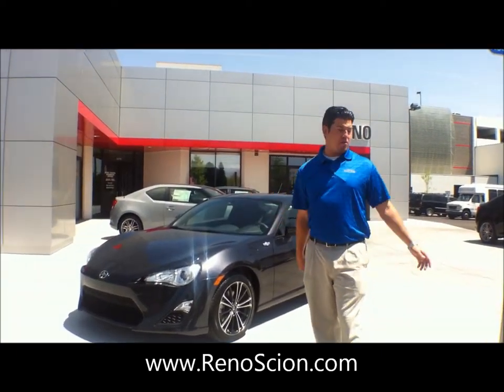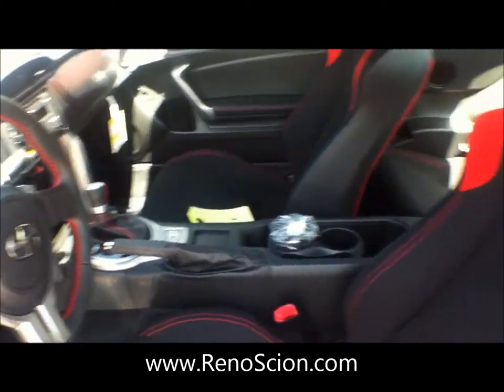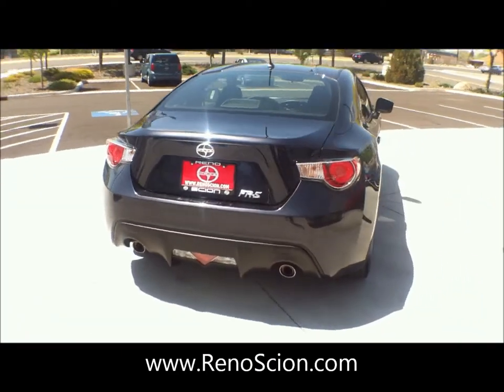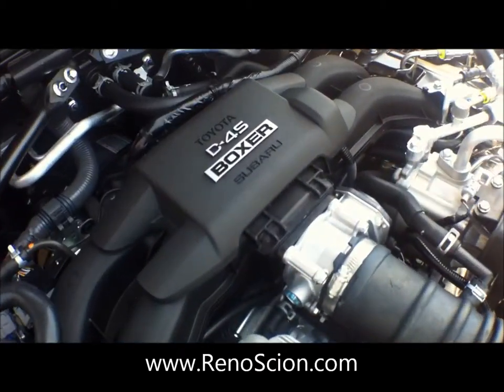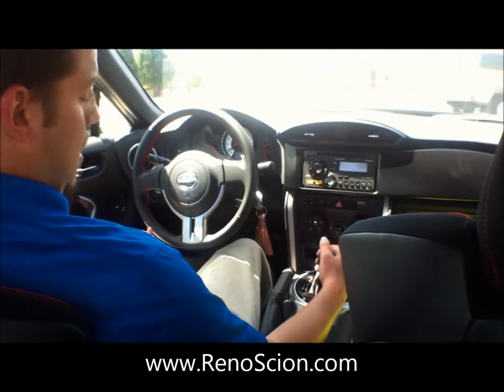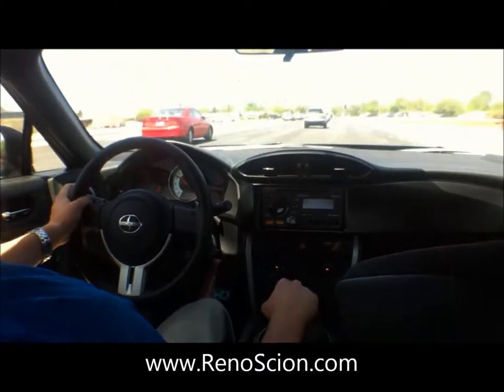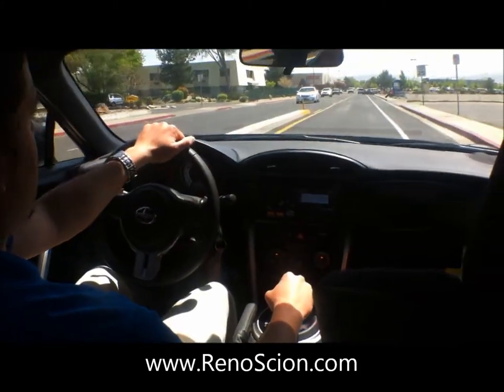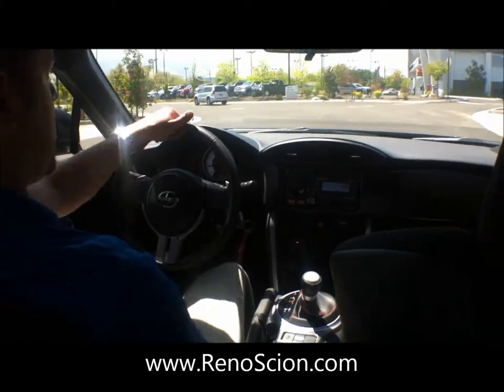2013 Scion FR-S | Reno Toyota Scion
Learn about the All-New Scion FR-S from Reno Toyota Scion.

Reno Toyota Scion
2100 Kietzke Ln